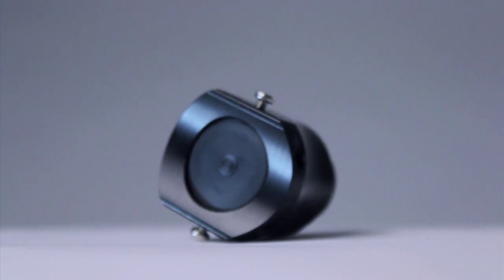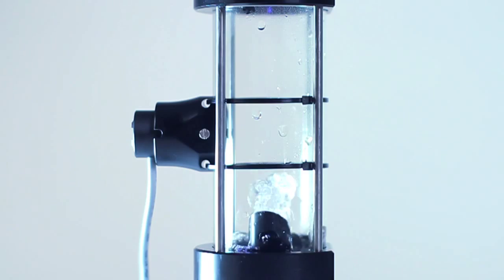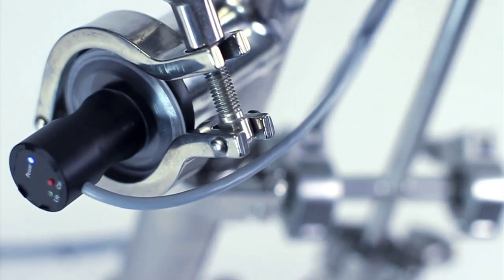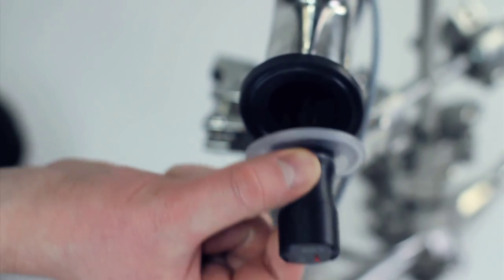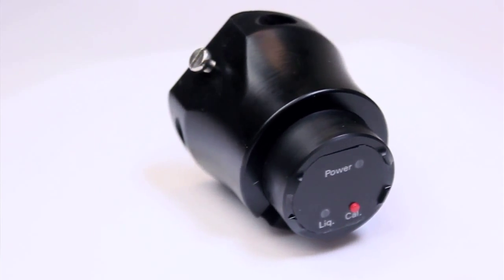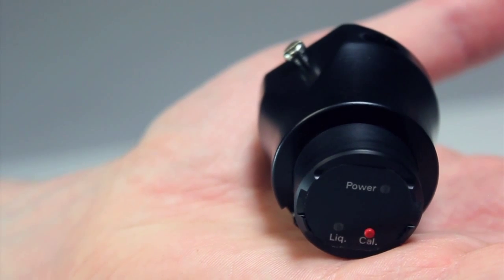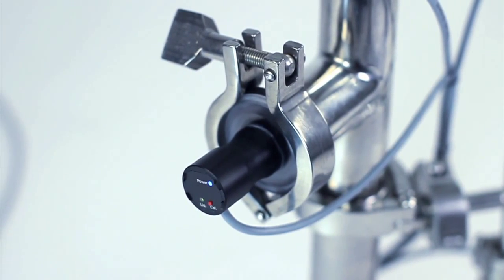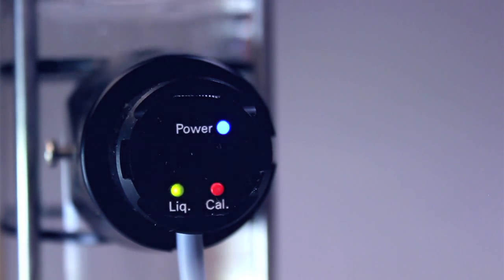AQ Elteknik: Level Switch FX - Presented by Cirkelnio